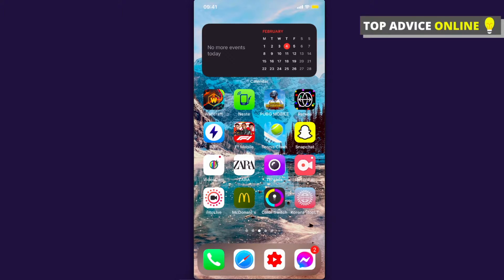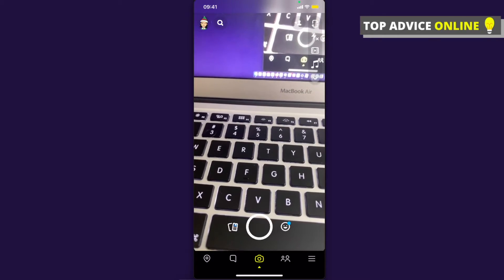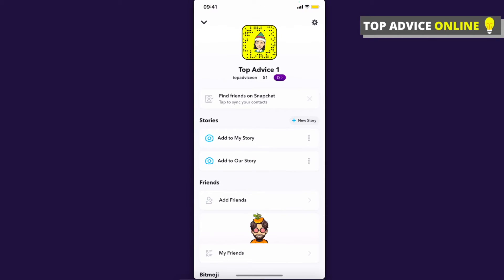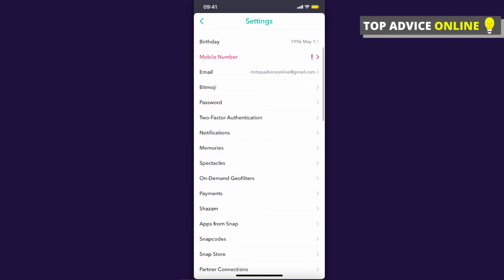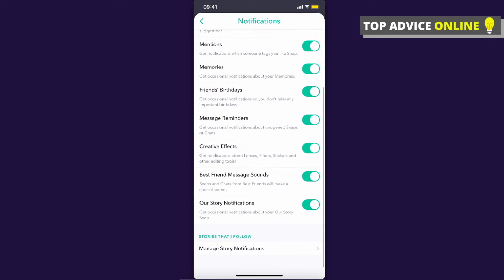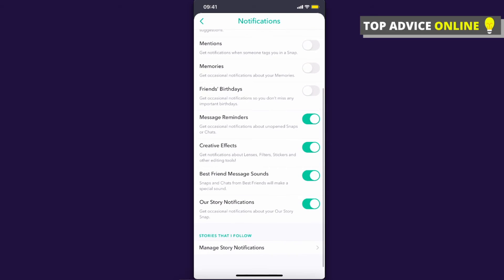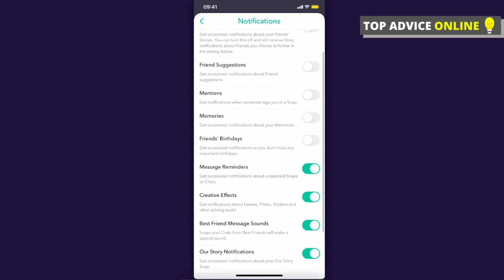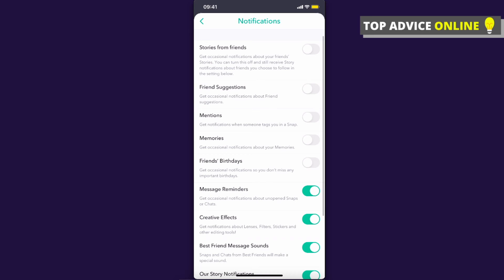How To Disable Notifications On Snapchat (2021)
In this video I will show you how to disable notifications on snapchat. It's really easy and it will take you less than a minute to do so!